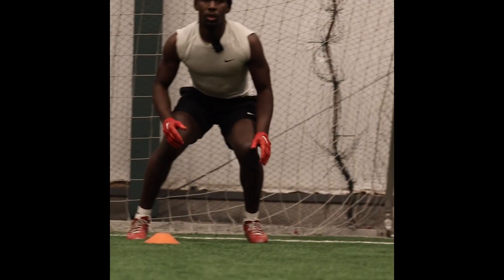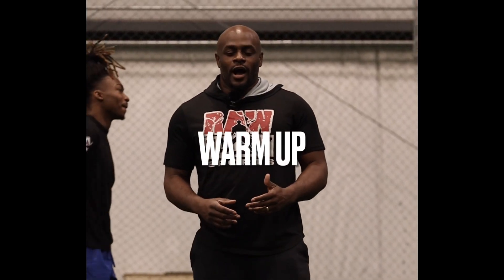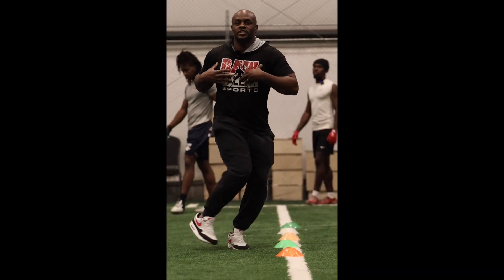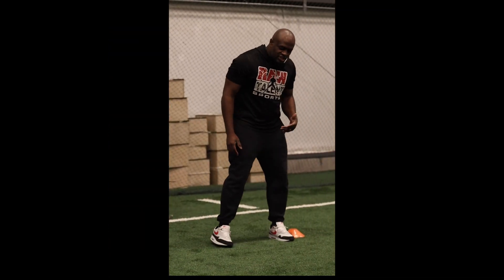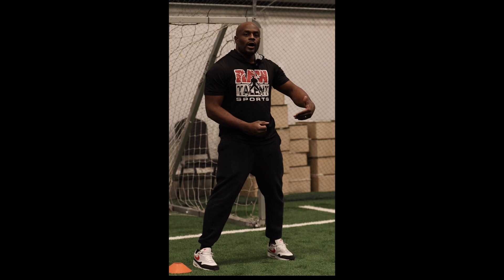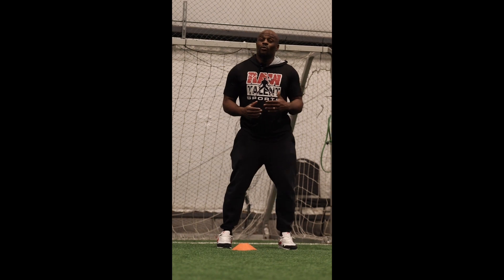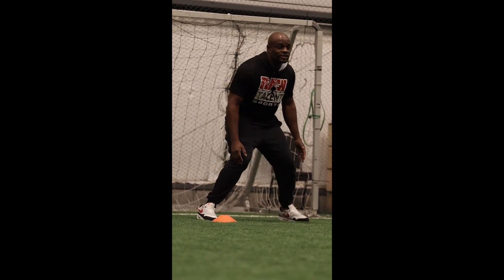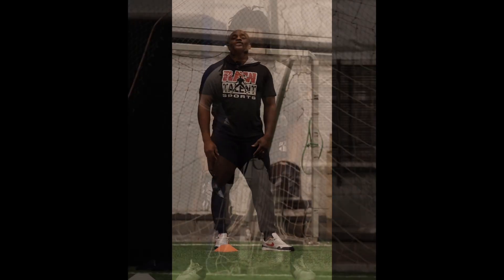Pro Bowl Defensive Back Training.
I’m Coach Harris of Raw Talent Sports. I’ve produced multiple High School All Americans, NCAA National Champions, Pro Bowlers, Super Bowl Champions and Highest paid in the NFL. This Channel will show key tips and drills to give you an edge at the Defensive back position. This video we showing press man warm ups and drills for this offseason development.